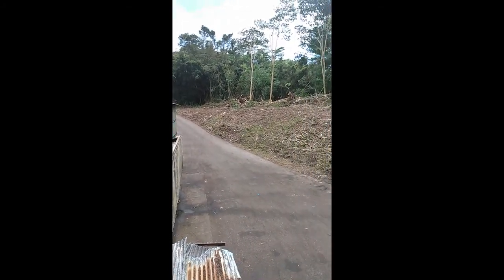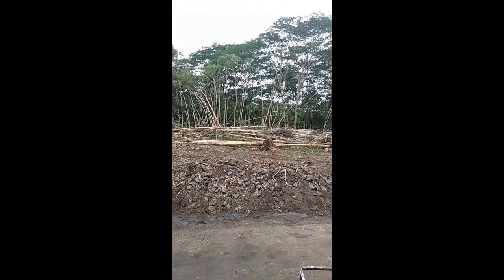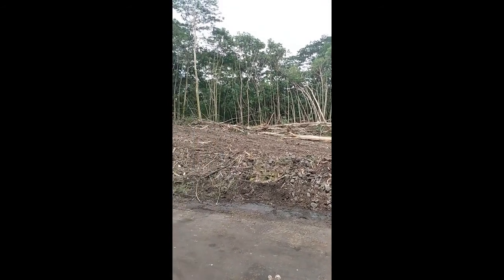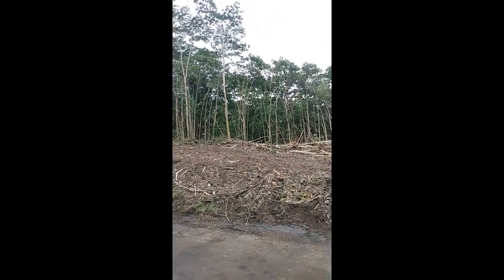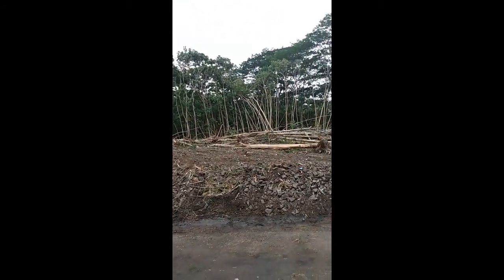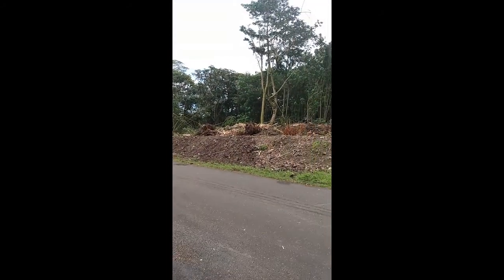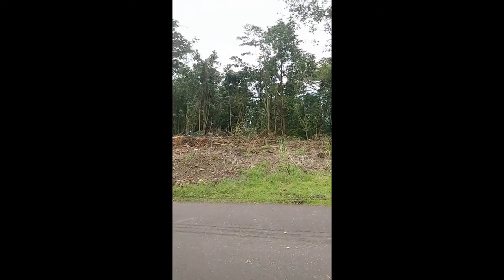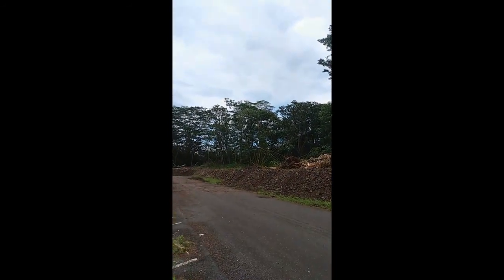kea'au, hi transfer station: massive tree clearance (no more avocado tree)